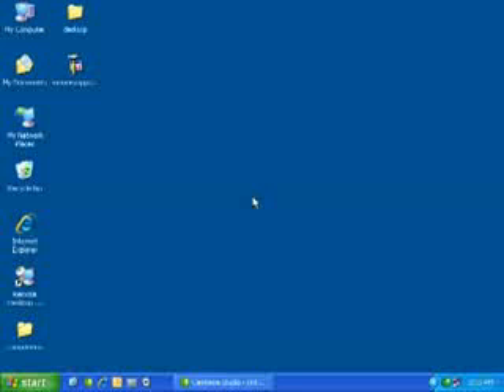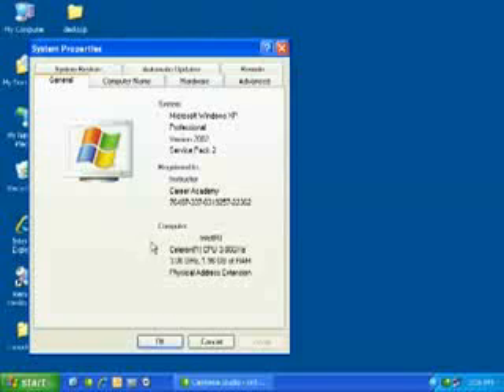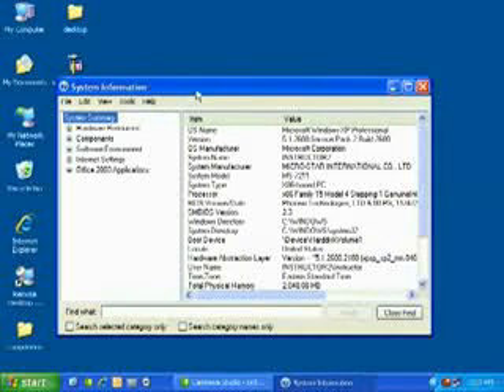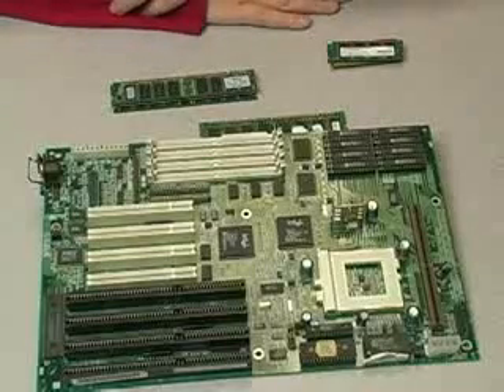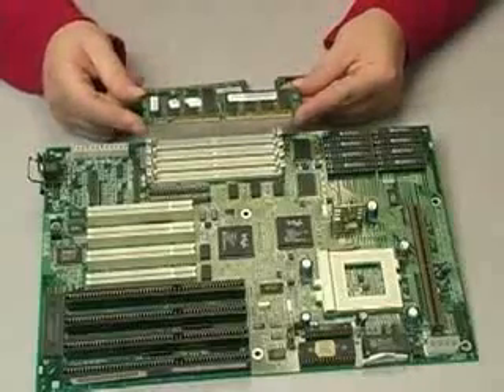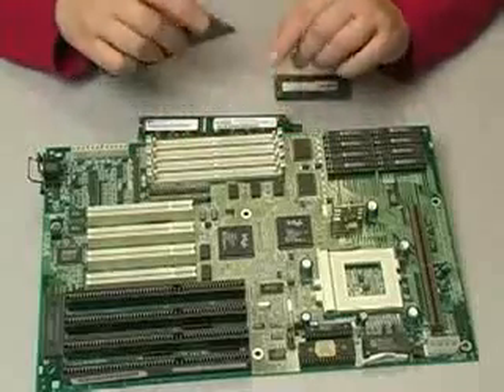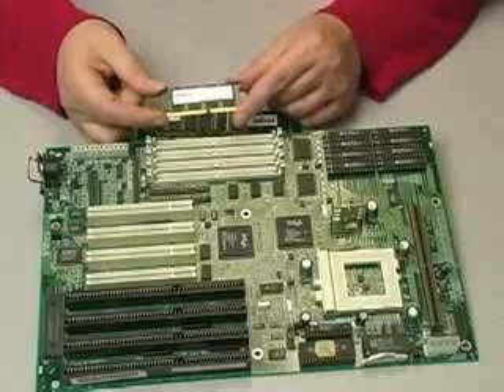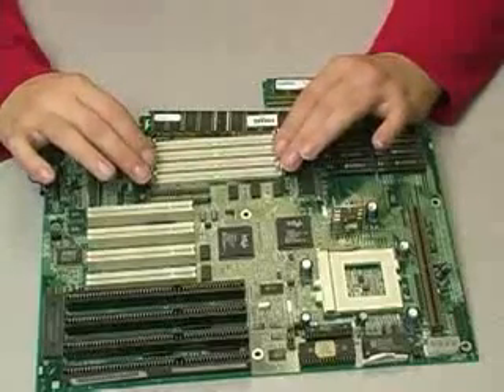A+ Certification Training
Training and Certification Exam Prep for the IT Industry

Training Planet was established in 1997 to help people get skills they need to compete in the job market. We strive to provide the most complete and up to date self-paced certification training library available.

Learn via DVD-ROM or Online Training whenever you want. We have recreated the classroom experience for students who are not able to fit a class schedule into their busy lifestyle or afford conventional classroom training.